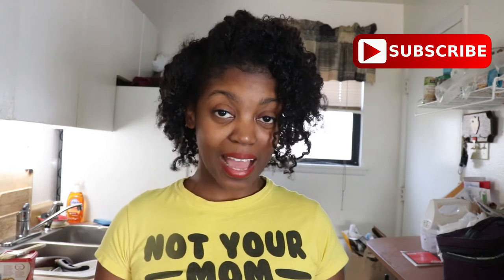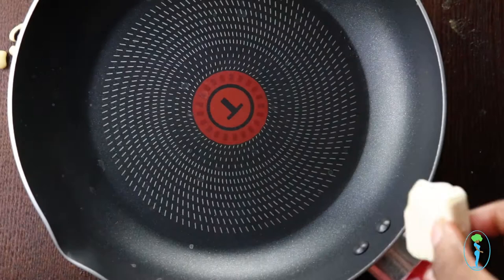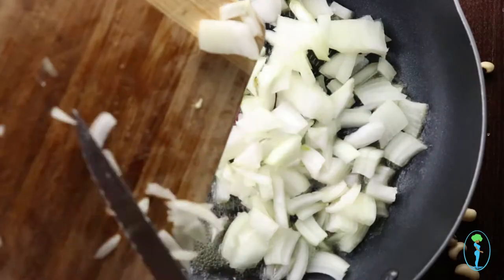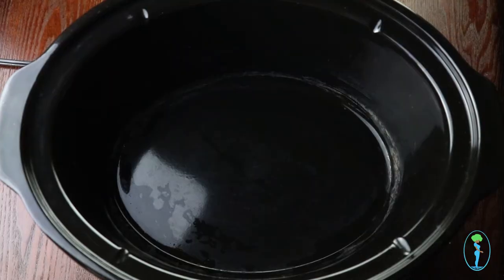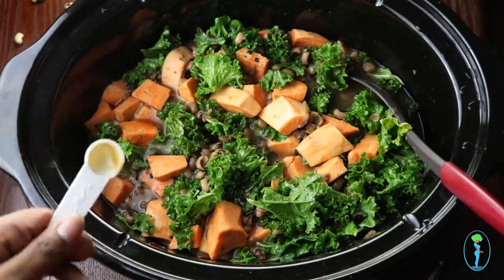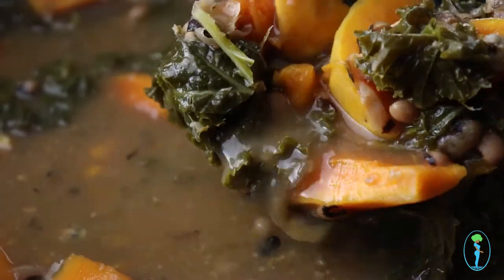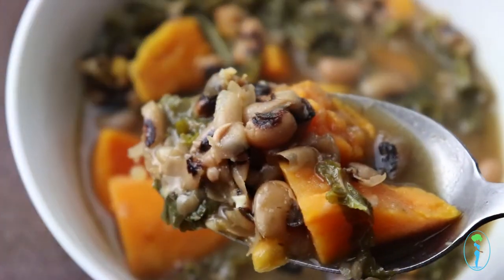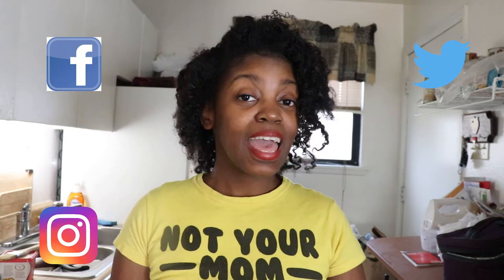Black Eyed Pea Soup 🥣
Want good luck this New Year? In today's video we are making vegan black eyed pea soup. It's my favorite southern tradition to eat black eyed peas during the New Year but to be honest I eat black eyed peas all year round! I added sweet potatoes, kale, and the use of a slow cooker for a comforting soup. 📄FULL WRITTEN RECIPE
📄 OTHER RECIPES MENTIONED:
✔Homemade Cajun Seasoning

▶Appliances and main ingredient(s) used in this recipe:

🥘T-fal Nonstick Pots and Pans Set

🥣Crock-Pot 6-Quart
🥣Dried Black Eyed Peas

🎥ESDDI Lights

🚏Tascam DR-05 Stereo Portable Digital Recorder